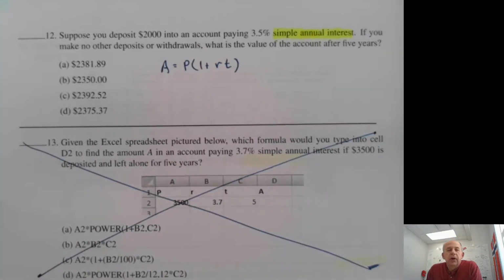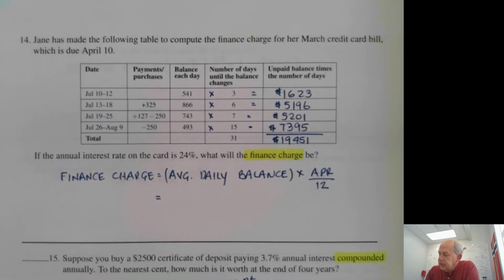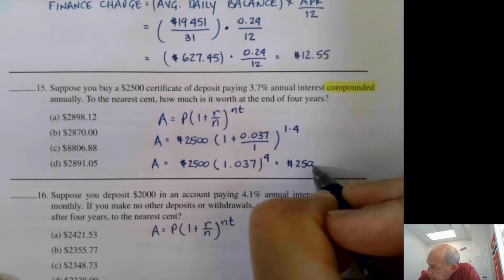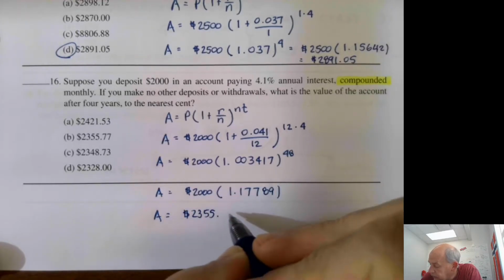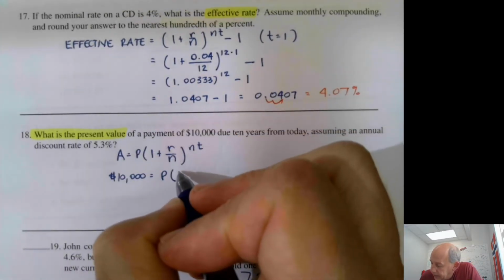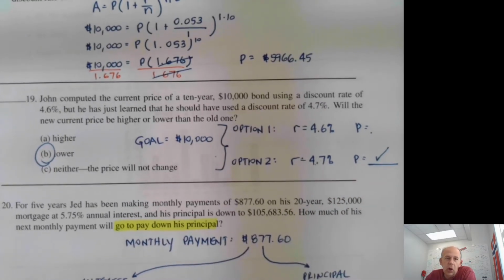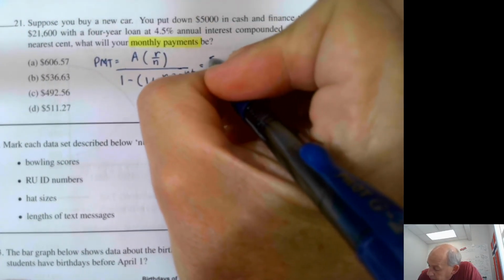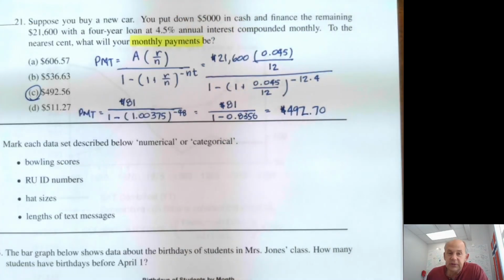Final Exam Review Questions 12-21